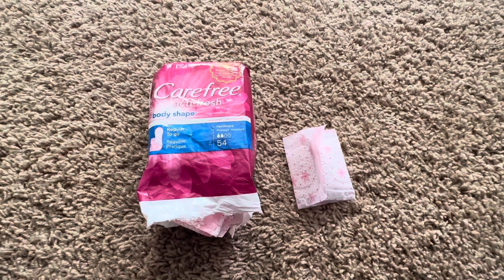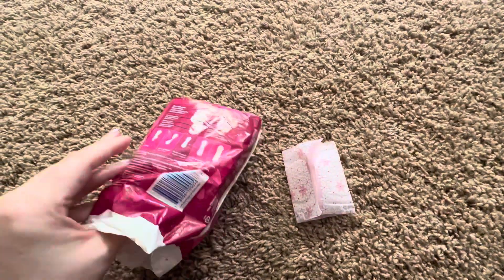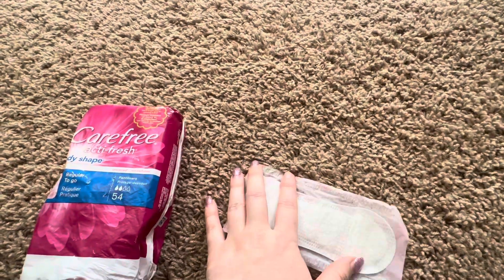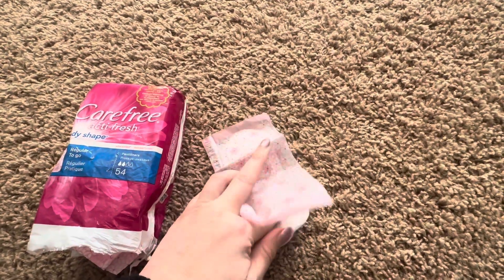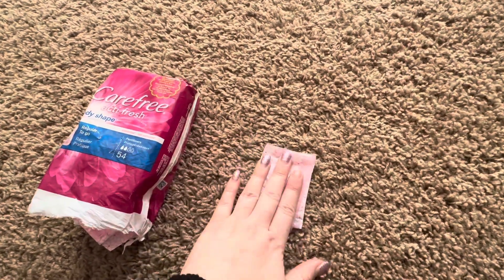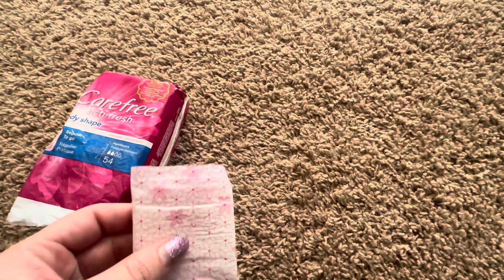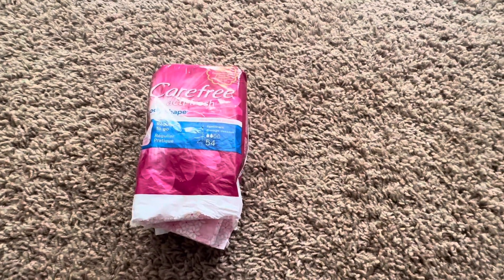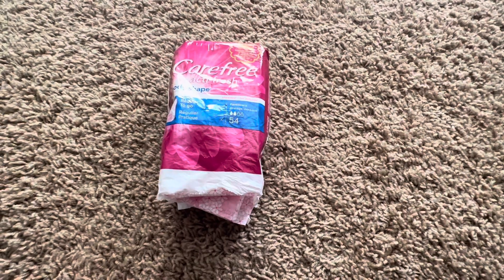Carefree panty liners